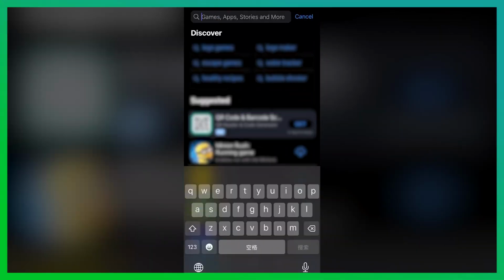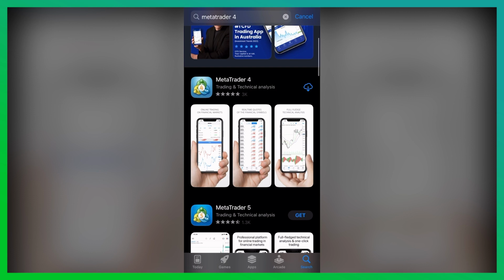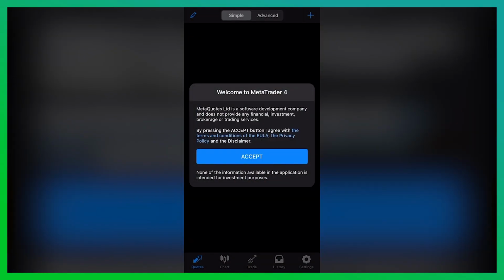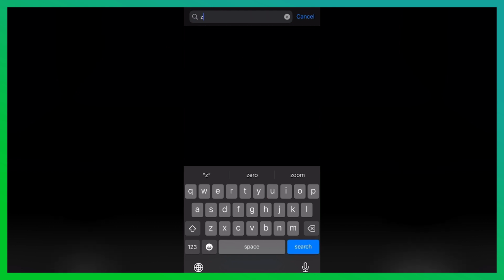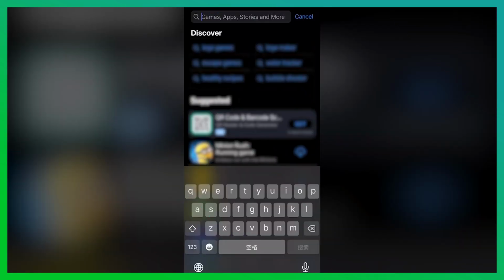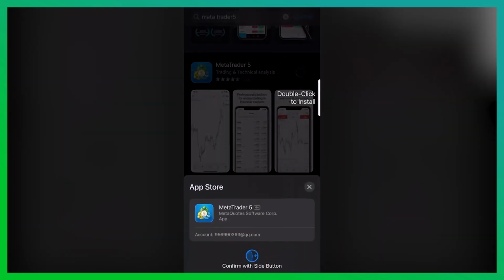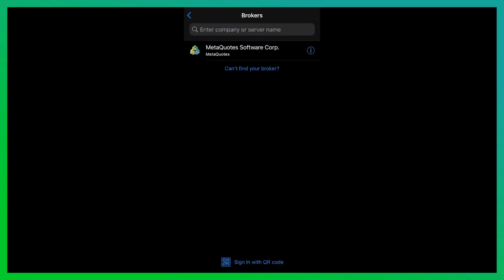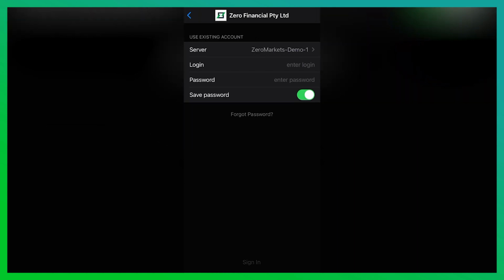Tutorial - How to Install MT4 or MT5 on iOS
Hi, Welcome to Zero Markets. The purpose of this video is to show you, how to Install Metatrader 4 and Metatrader 5 on Mobile (iOS).

Easy and fast deposit with Neteller, Skrill and more:
Latest article"What Is Forex VPS, and How to Use It for Uninterrupted Trading" :